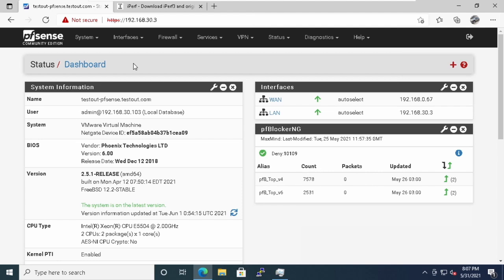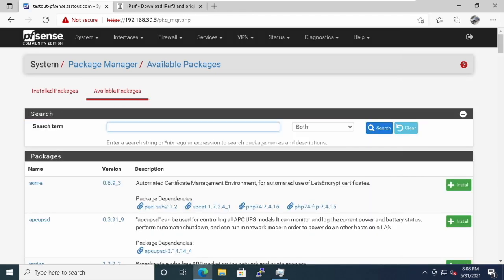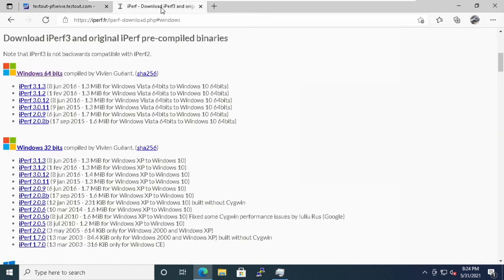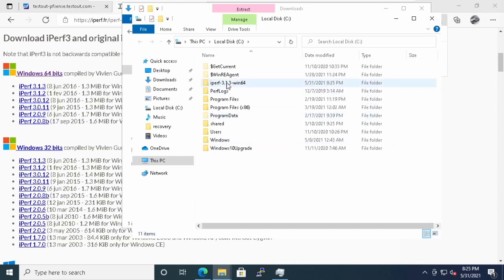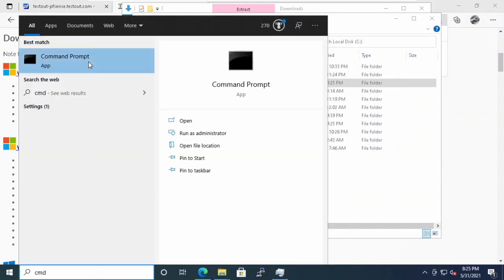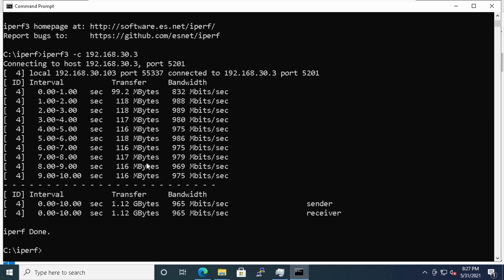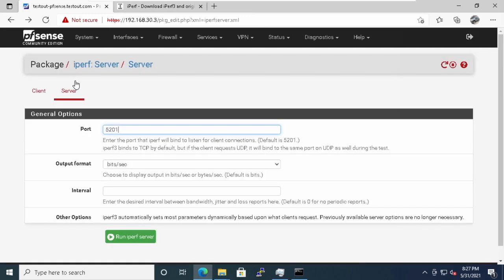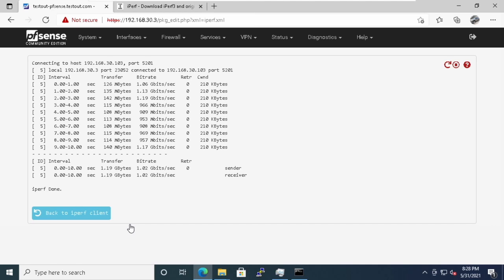Monitor Throughput with iperf -Demo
To monitor throughput with iPerf, install it on two devices—one as a server (iperf -s) and the other as a client (iperf -c server IP). It measures bandwidth between them, showing upload and download speeds. Useful for testing network performance, diagnosing bottlenecks, and validating link capacity.